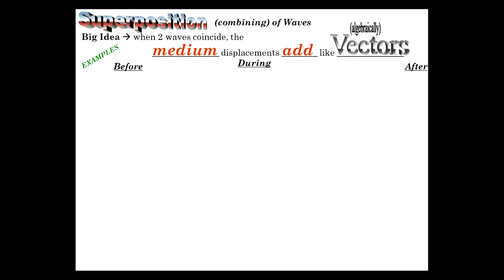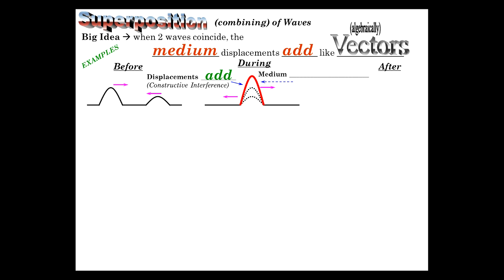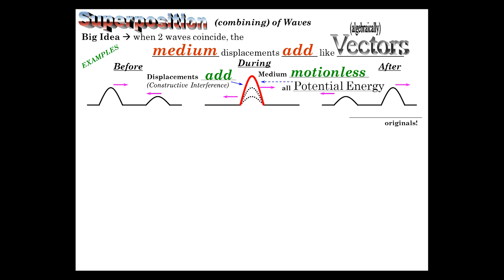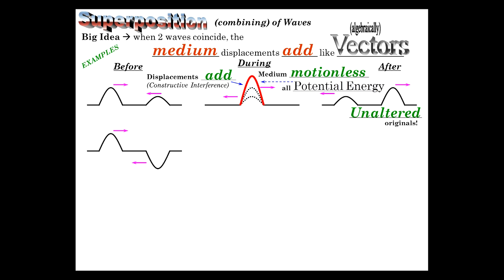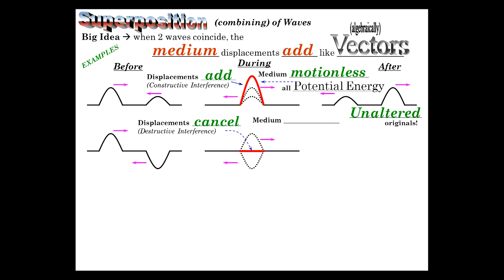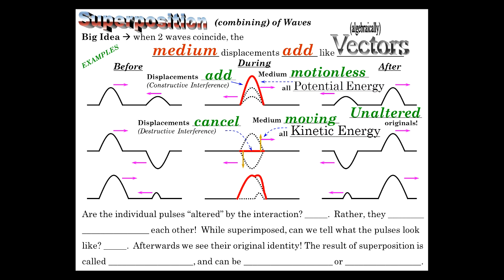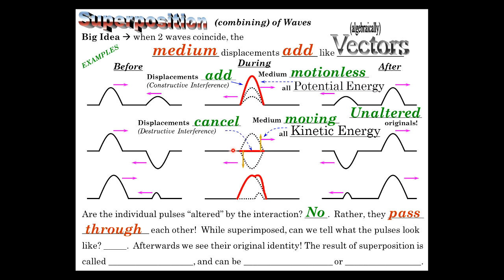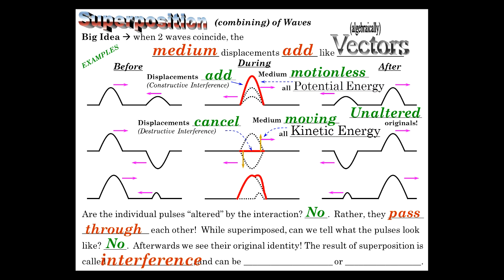Waves Part 4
The Superposition of Waves